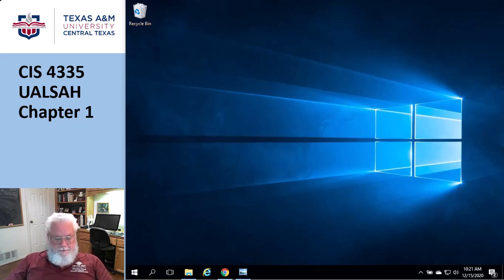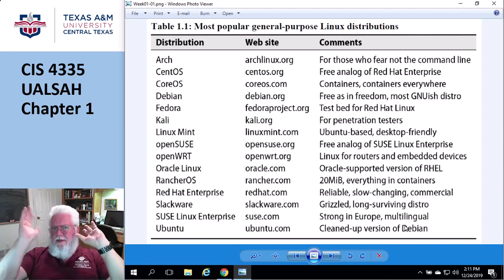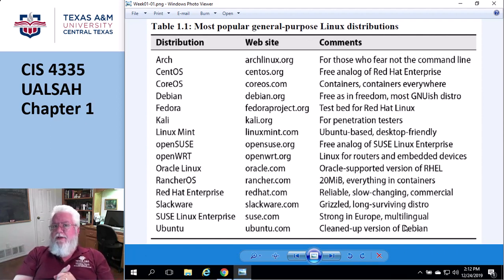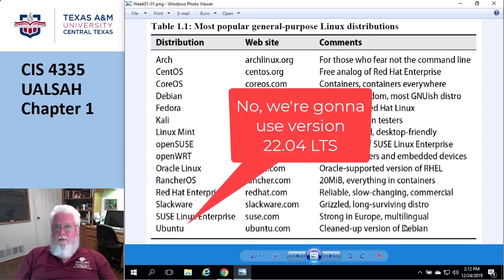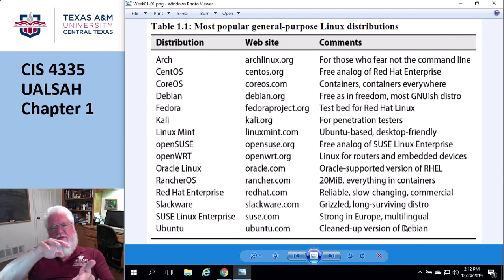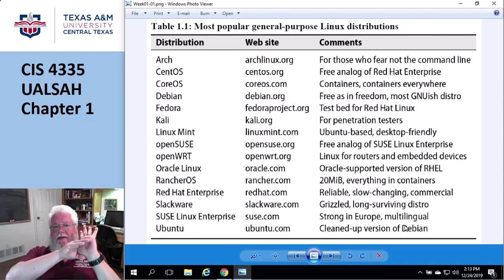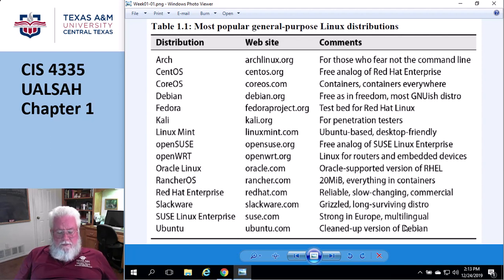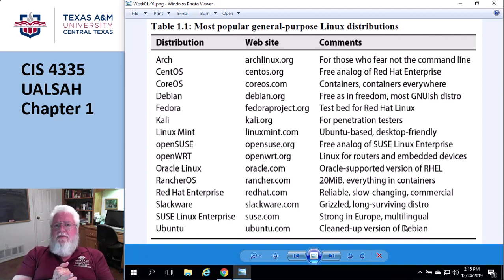CIS4335 UALSAH1 Part1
UALSAH Chapter 1 (Part 1 of 3)

0:00 Introduction
1:21 Duties of an SA
6:00 Linux Distributions